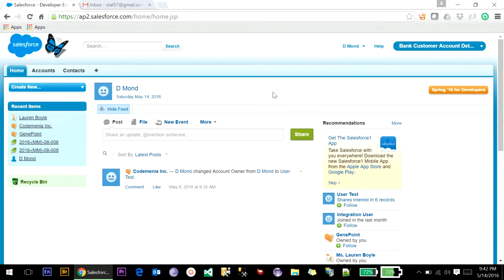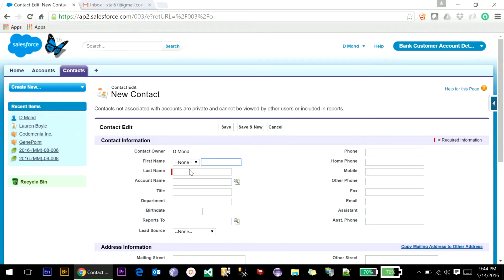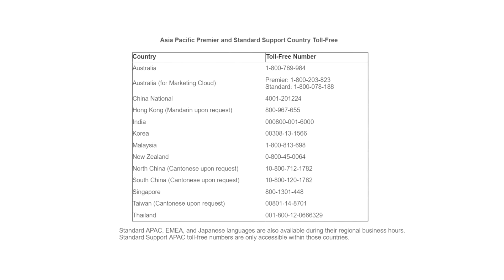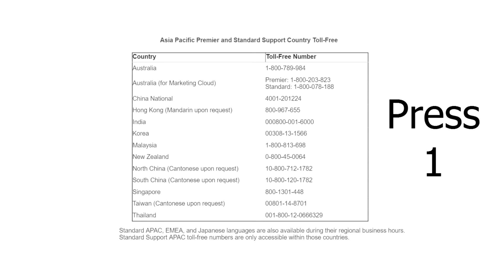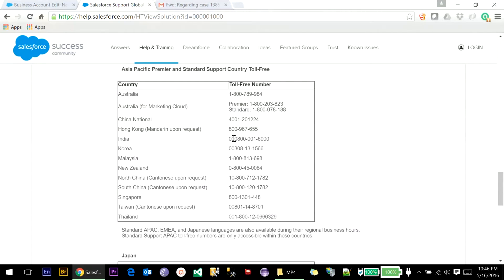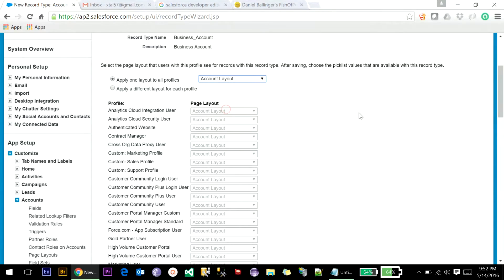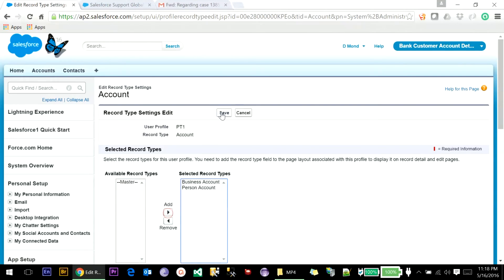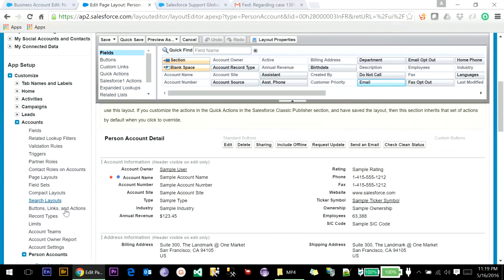Enable Person Account in Salesforce developer Edition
Learn how to enable salesforce person account for developer edition.
Person account for developer edition,
call for salesforce support to enable person account for developer edition.